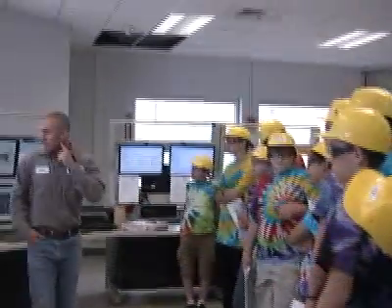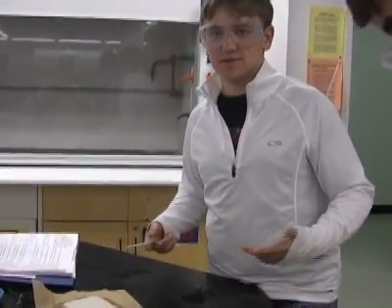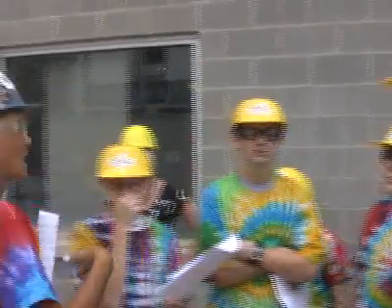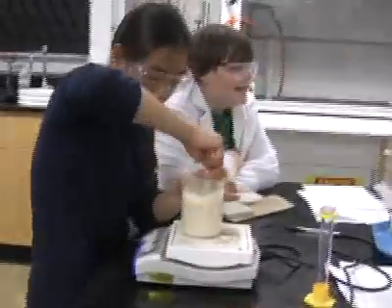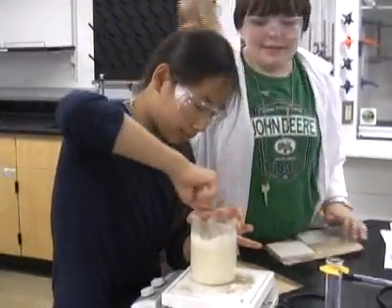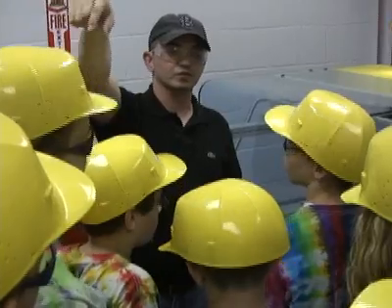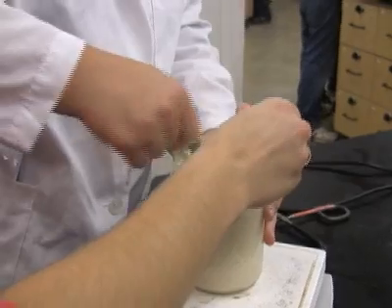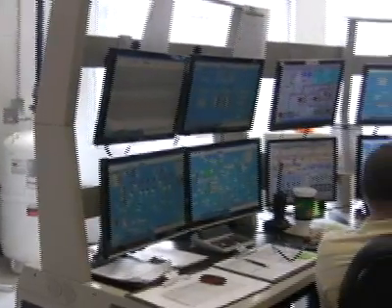Introduction to Chemistry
An overview of JBA's course "Introduction to Chemistry."